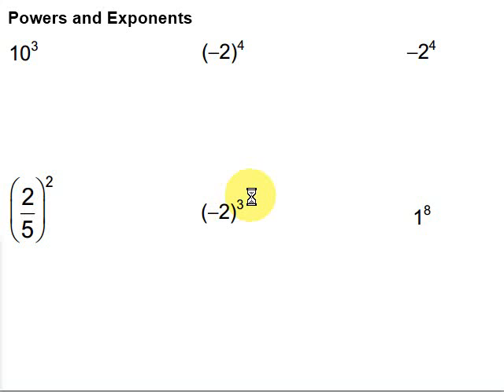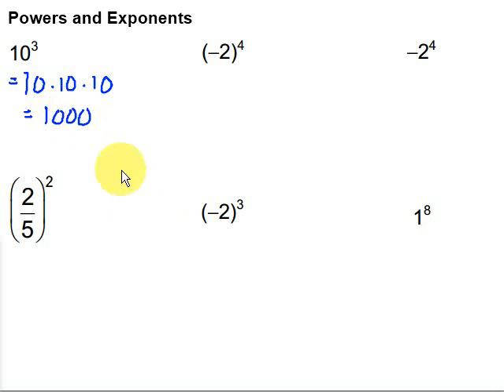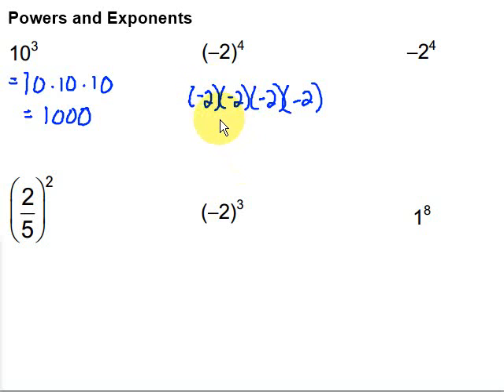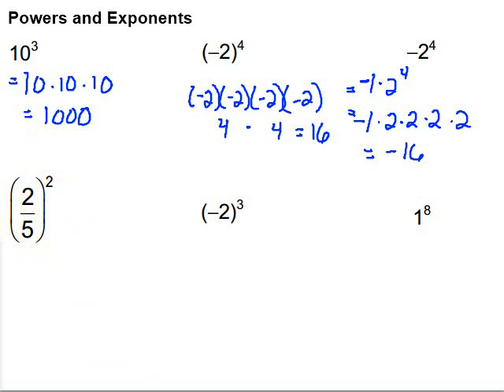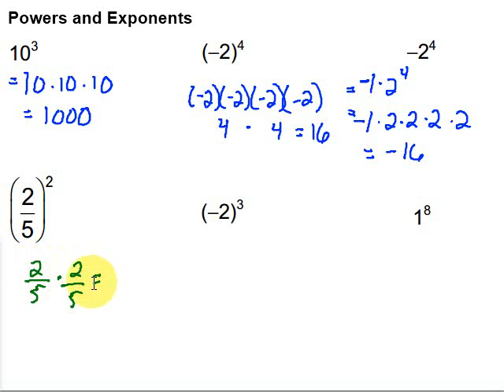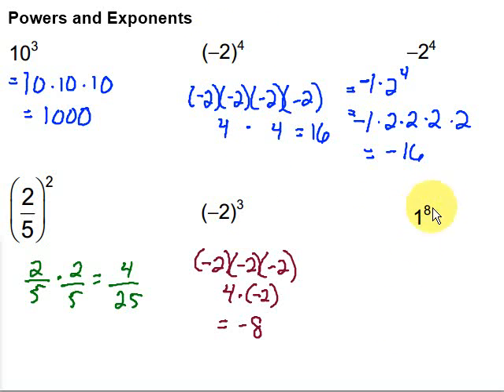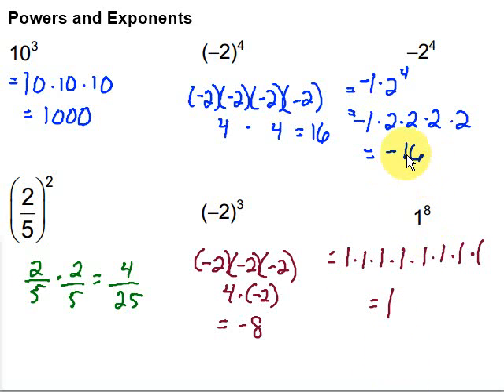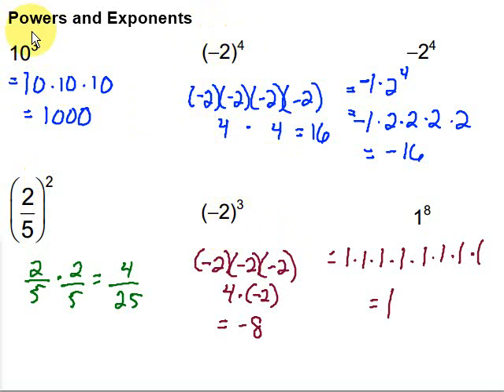Powers and Exponents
This video looks at powers and exponents.  It includes six examples, dealing with positive and negative bases and natural number exponents.